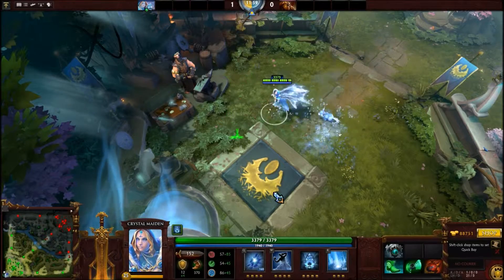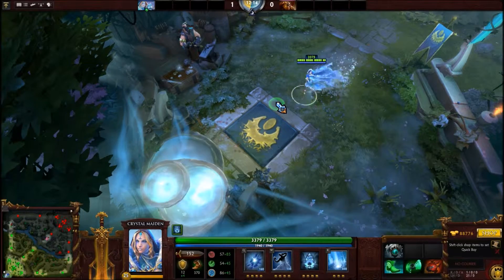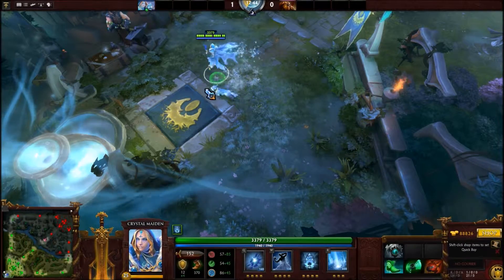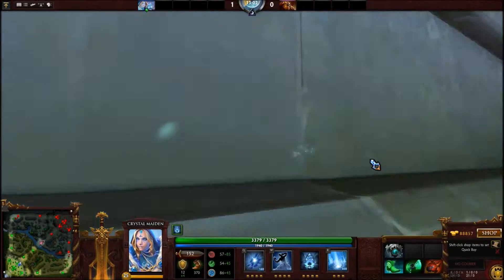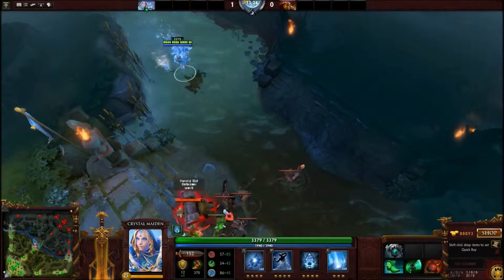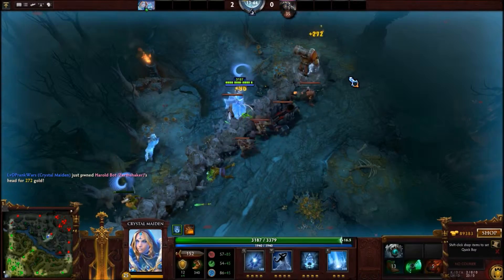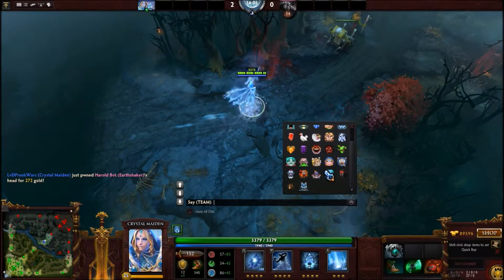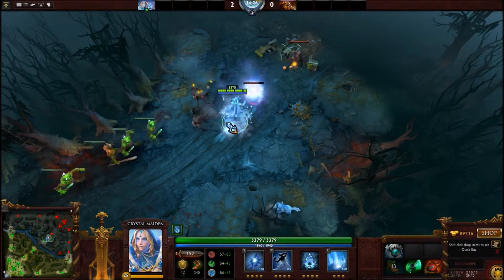Dota 2 Crystal Maiden - Frost Avalanche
Just a quick video of the Dota 2s Crystal Maiden Frost Avalanche Arcana